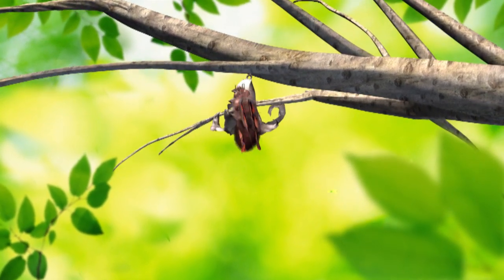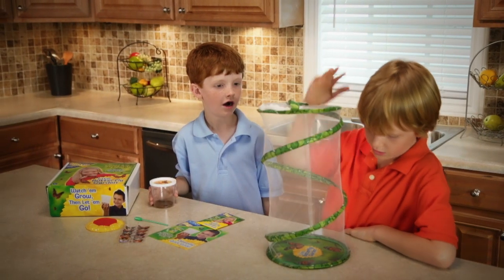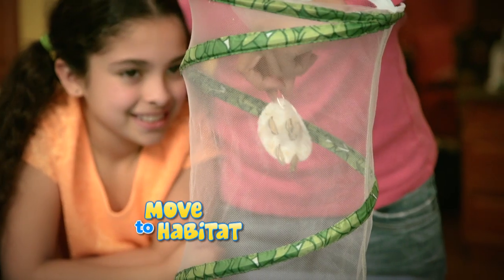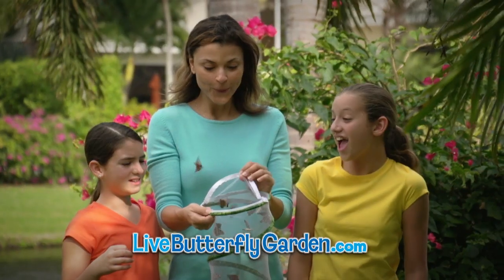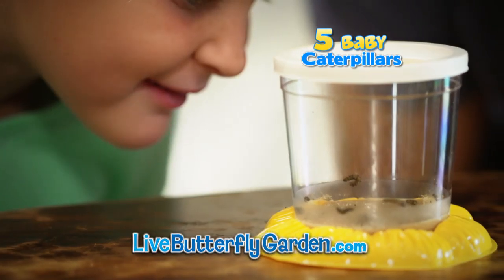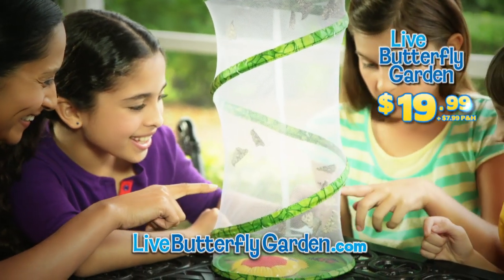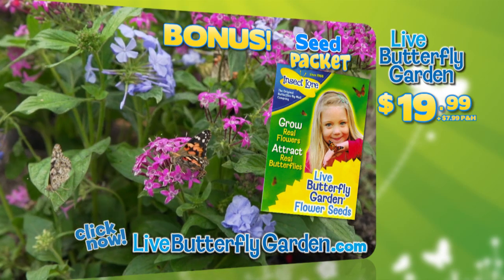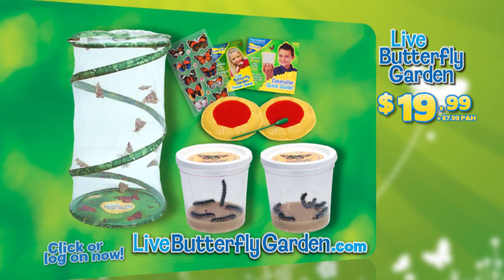Grow Caterpillars into Butterflies | Live Butterfly Garden | Insect Lore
When you purchase a Live Butterfly Garden from Insect Lore, you're not just buying a product, but an unforgettable experience. This kit provides you with the unique opportunity to witness the fascinating life cycle of butterflies right from your home.

The Butterfly Garden includes a reusable, cylindrical mesh habitat - perfect for observation, a cup of live caterpillars, and a feeding dropper. Food for the caterpillars is also included. The entire process from caterpillar to butterfly takes about three weeks, providing a captivating educational experience for both children and adults.